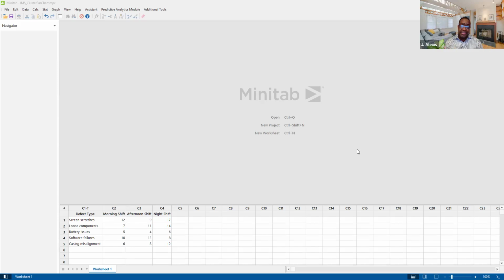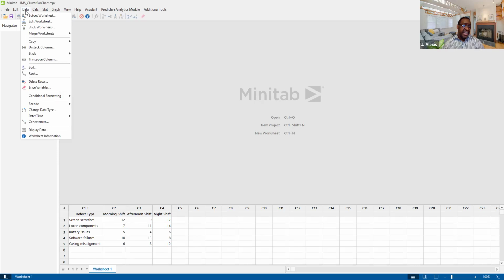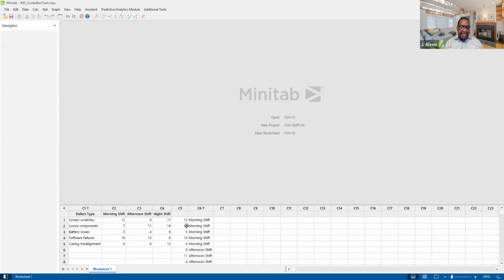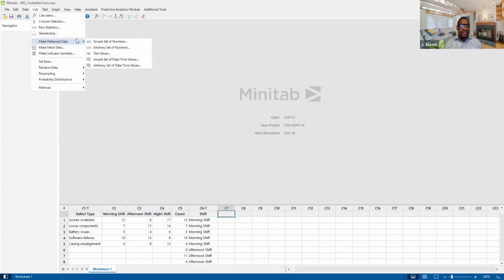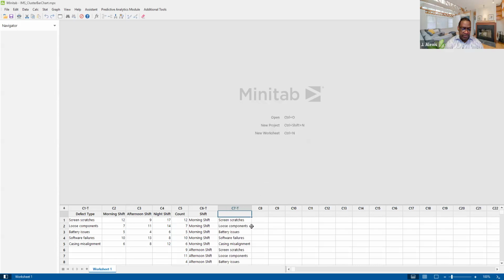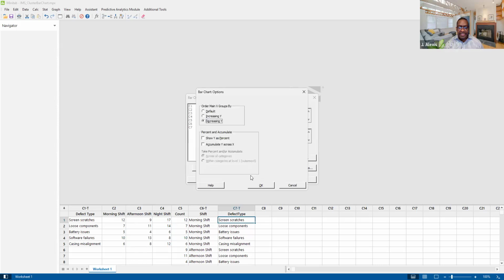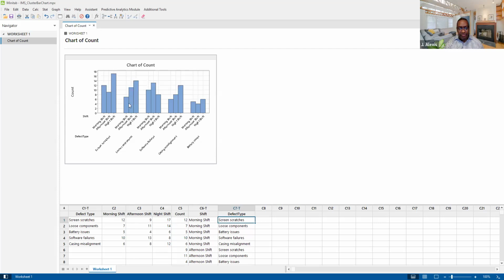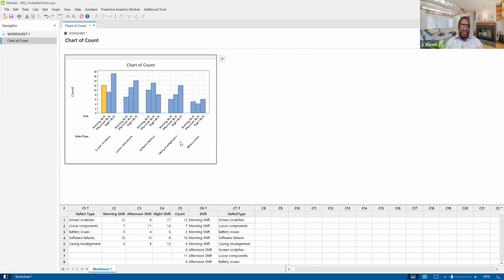How to Create a Clustered Bar Chart in Minitab | Visualize Defects by Categories and Groups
This video demonstrates how to create a clustered bar chart in Minitab, using shift-based defect data as an example. Viewers will learn how to organize categorical variables, apply grouping to compare values—such as defect types across different work shifts or groups—and customize chart elements for clarity and impact. The walkthrough is ideal for anyone looking to visualize quality or production issues by category and subgroup to support better decision-making and root cause analysis.